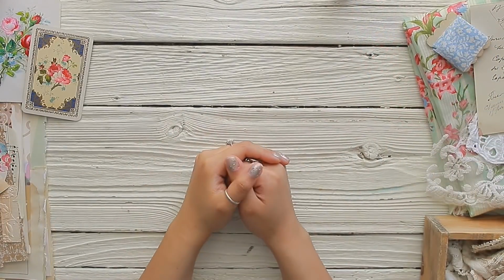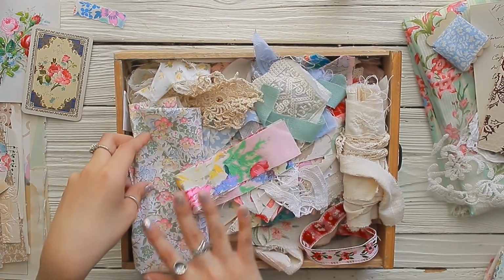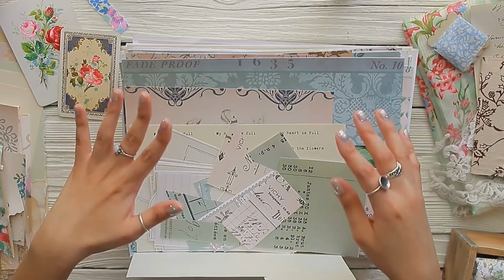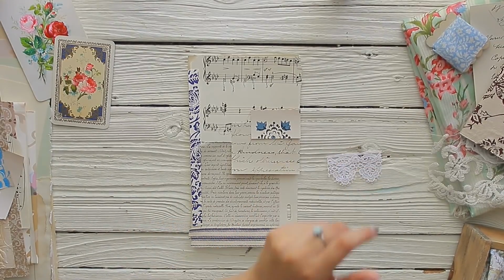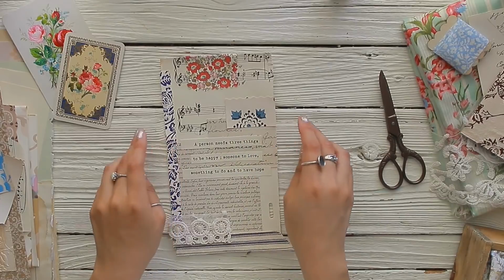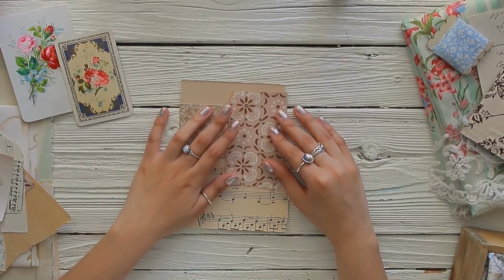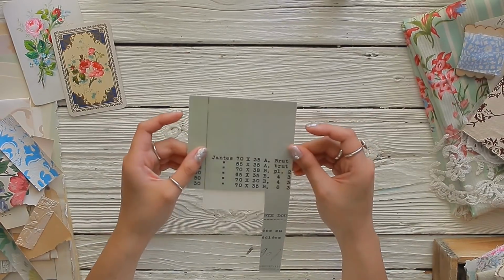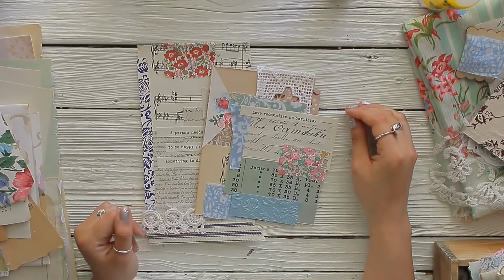Easy Collaged Artworks Layer By Layer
I hope you all enjoy creating individual collaged art pieces layering your precious papers and fabrics!

Add Me On Pinterest: Amity Bloom